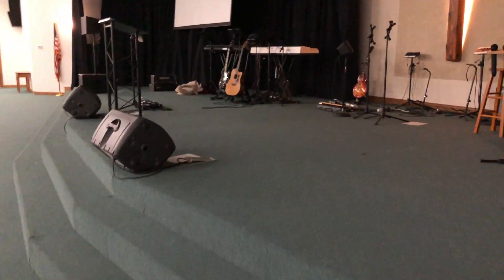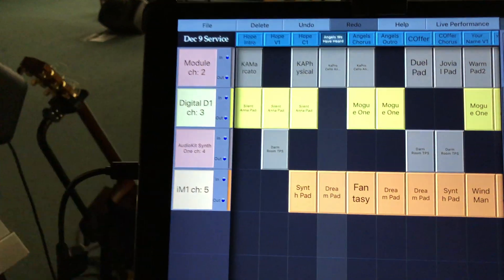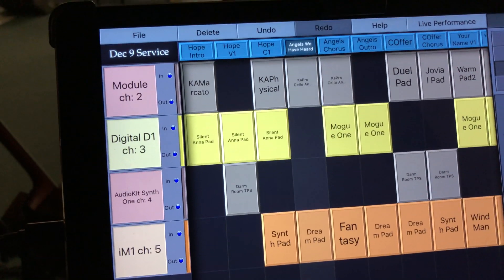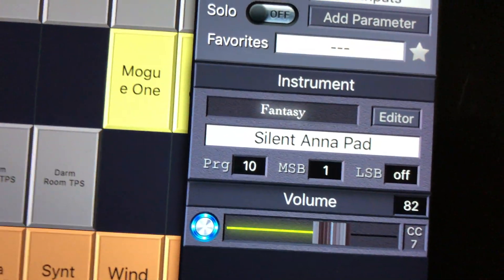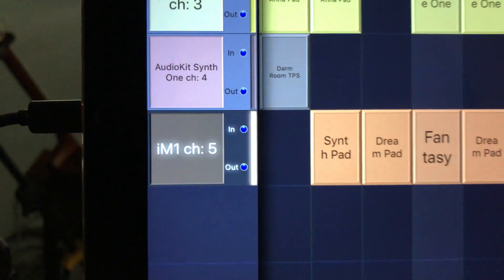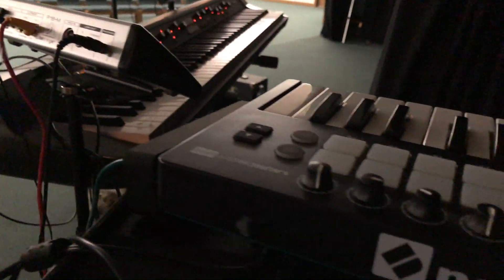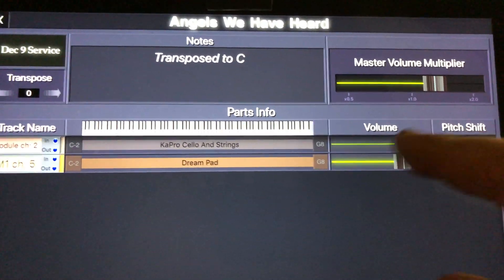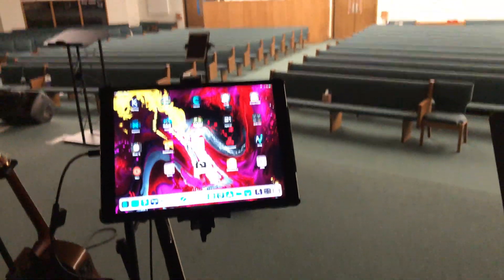KeyStage iPad Performance Setup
This video is about my performance setup using the  KeyStage app alongside a few other apps and my iConnectAudio4+